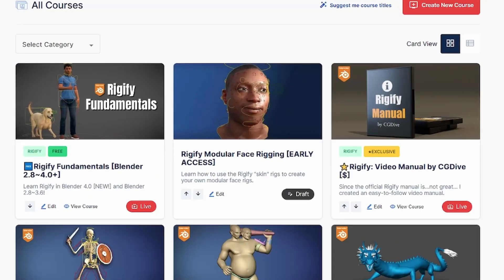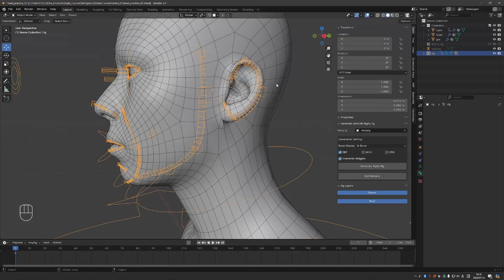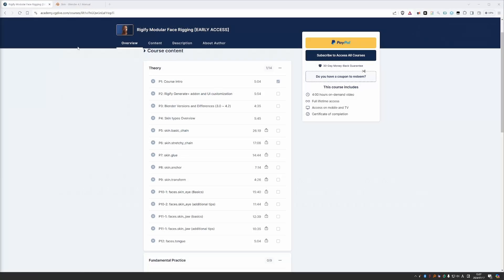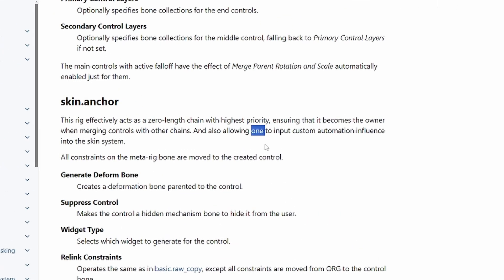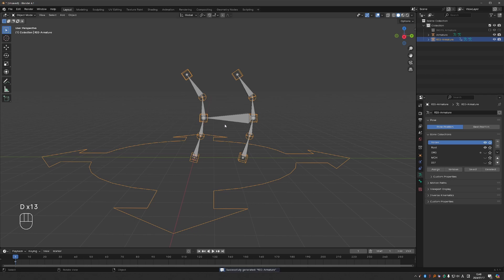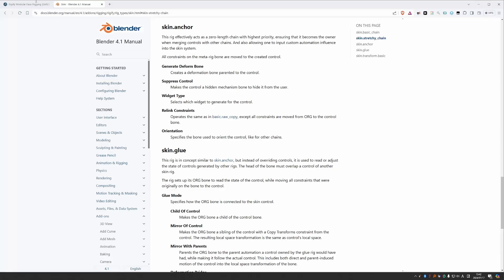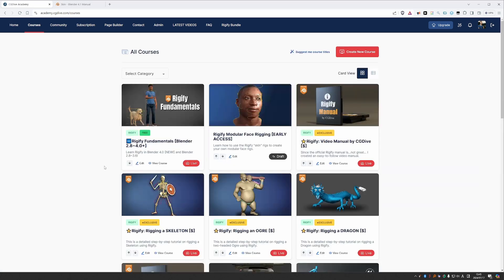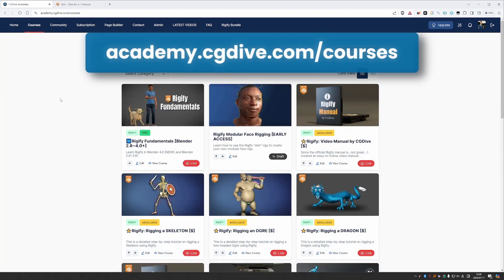[New] Modular Face Rigging with Rigify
*Buy the Face Rigging Course*

Introducing, the new Rigify course from CGDive: *Modular Face Rigging with Rigify*

Have you ever wanted to go beyond the pre-built face rig in Rigify (which is nice but also has many flaws)?
Then you need to learn the modular Rigify face system which was added in Blender 3.0.
Unfortunately, learning resources about it are almost non-existent.
The official Manual... is a train-wreck. To whoever wrote it, I am sorry but it is.  :/

So, if you want to learn how to use it, this new course is the way to go!

her32756743edjhfkjhdfslkj